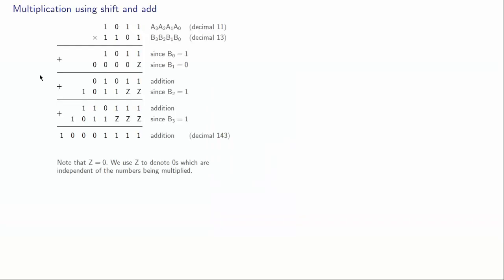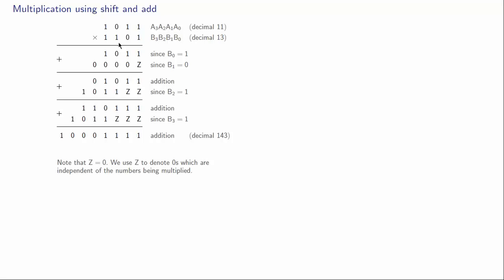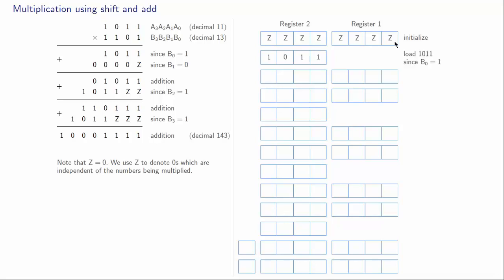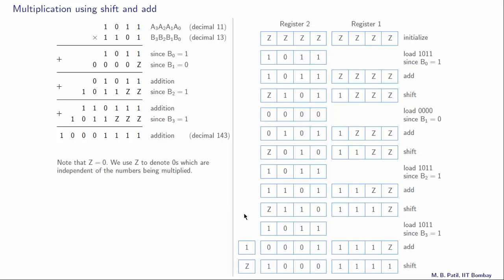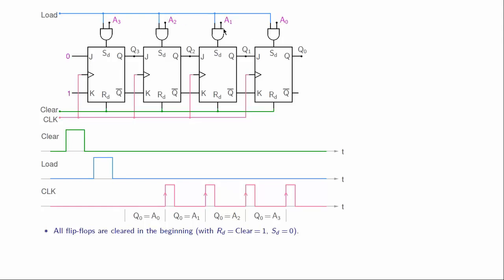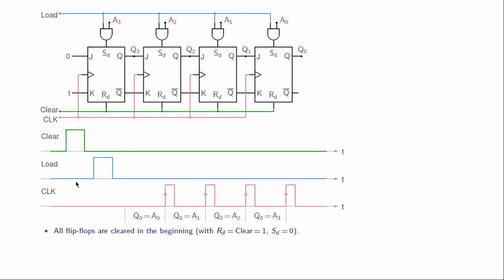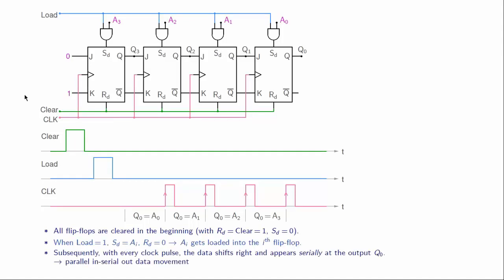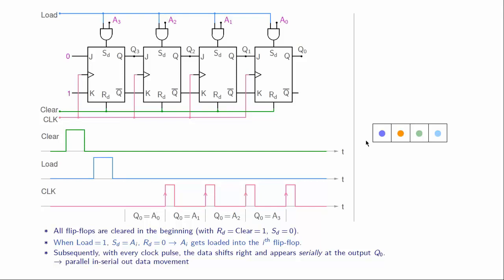65-02-how-multiplication-is-obtained-using-shift-and-add, E & ICT Academy